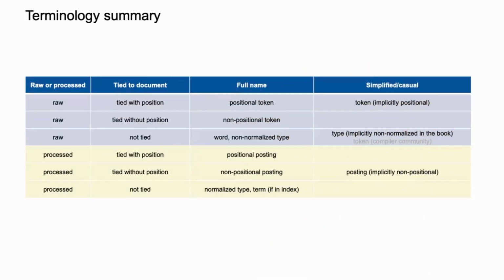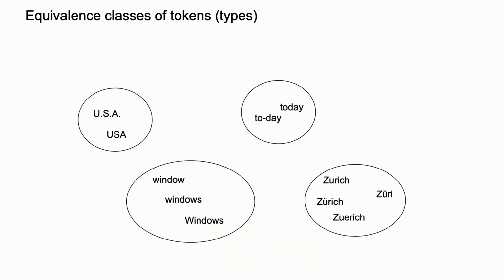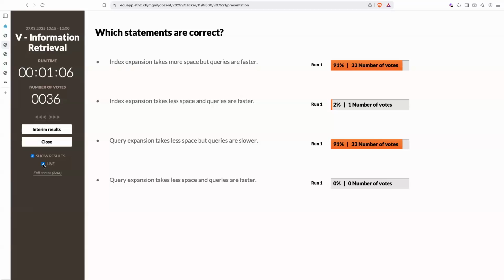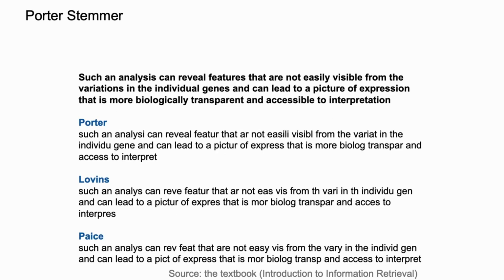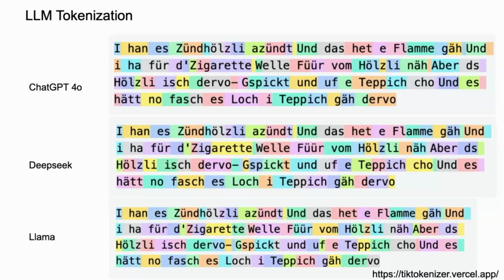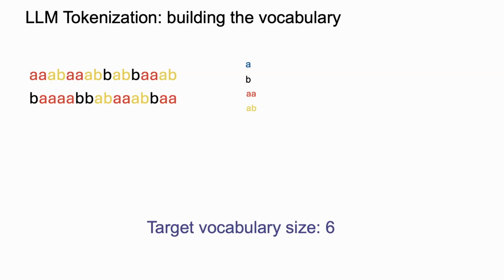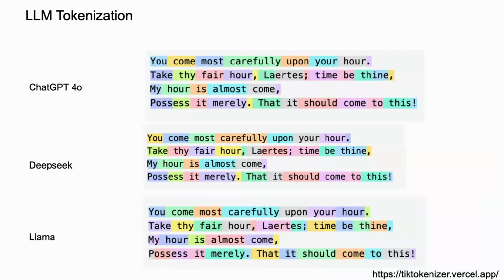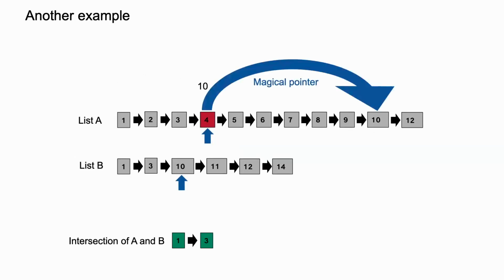3. Vocabulary (2/3) - Information Retrieval - ETH Zurich - Spring 2025